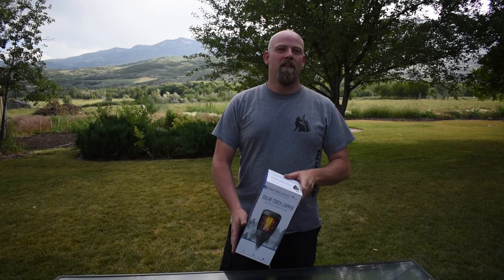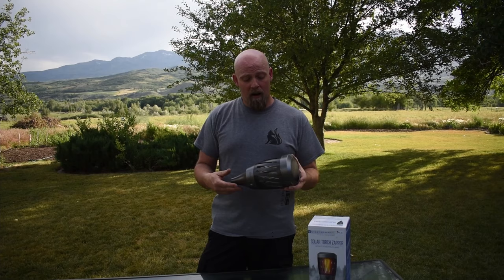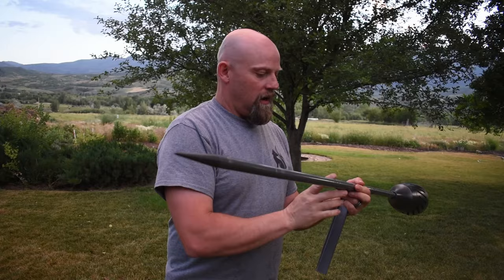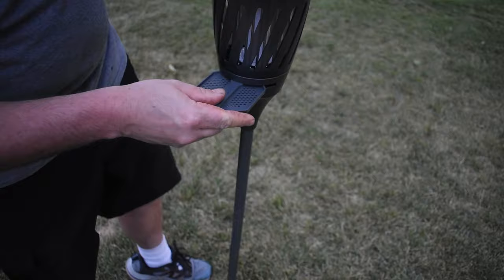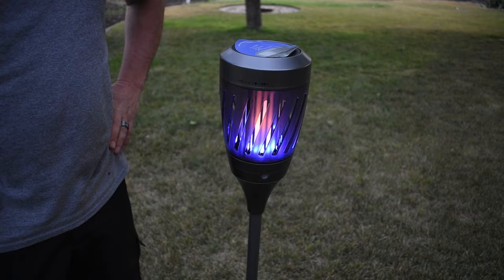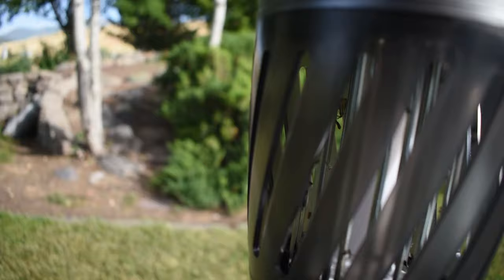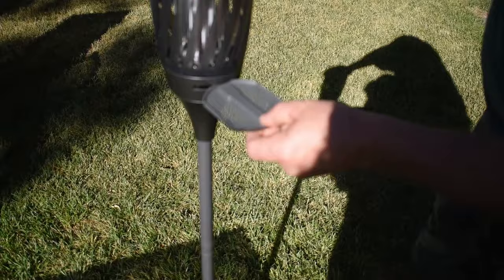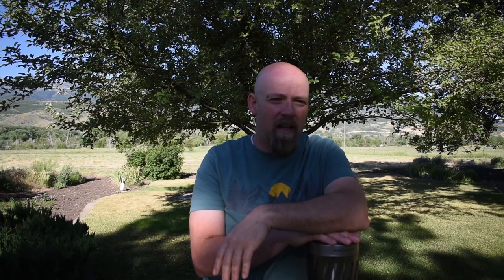Is the Skeetter Hawk Solar Torch Zapper a Must Have Or a bust?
We take the Skeeter Hawk Solar Torch Zapper and test it to see if its worth the hype. We give our best honest review to help you decide if the Skeeter Hawk "tiki torch" is something you need around your house or for your next camping trip.